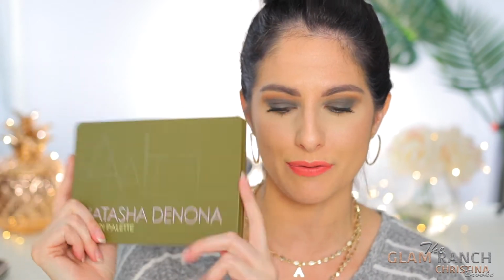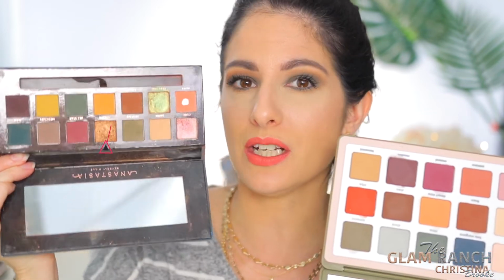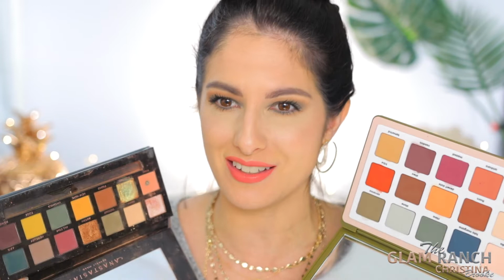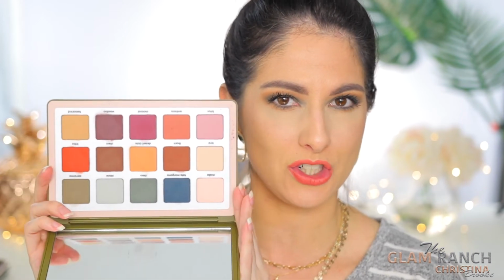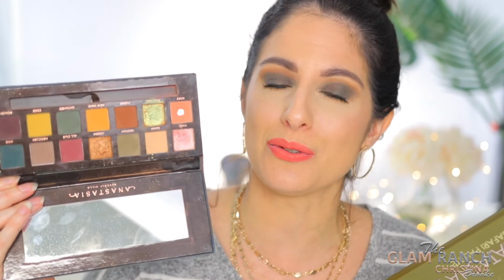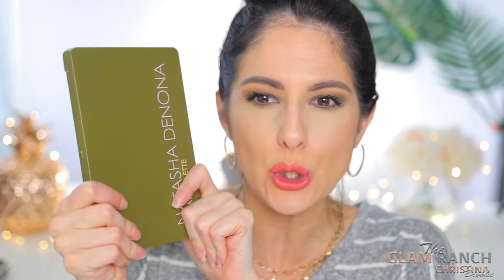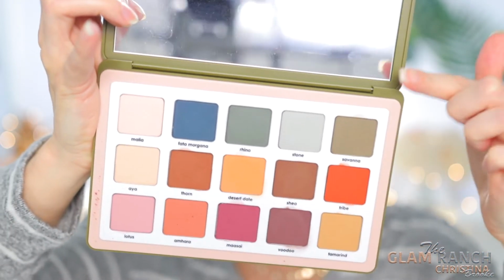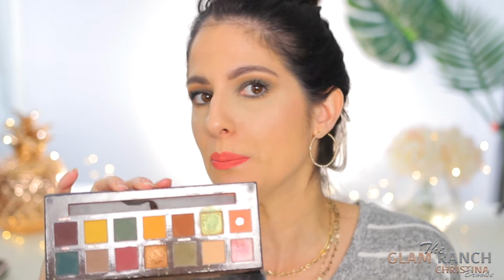IS IT WORTH IT? Is the Natasha Denona $129 Palettes Overpriced? Makeup by Numbers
Lets Breakdown the cost of makeup,  so in this video I will be comparing the value of the Natasha Denona $129 Palettes, to a more attainable palette like the subculture of anastasia.  Is the Value of the Natasha Denona Palette over priced, or is it actually not that bad?

→❤︎PRODUCTS MENTIONED ❤︎←

❤︎ Natasha DenonaSafari All Matte Eyeshadow Palette

❤︎ ABH subculture - Available on ABH website

→❤︎DISCOUNTS❤︎←

CODE: GLAMRANCH

→❤︎FAQS❤︎←
- Where did you get your gold, silver necklace -

TTYL
Christina Brooke